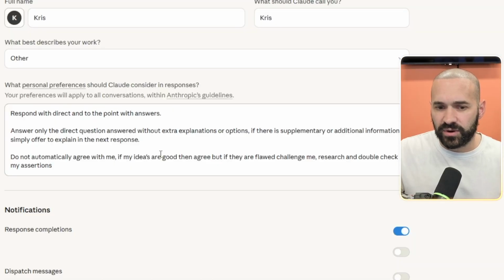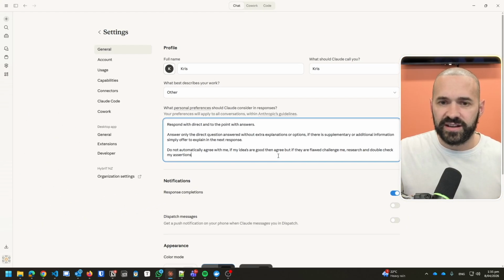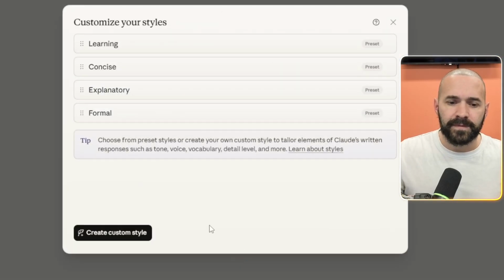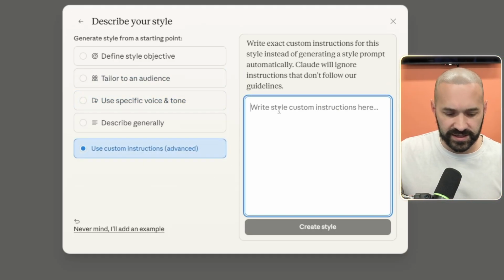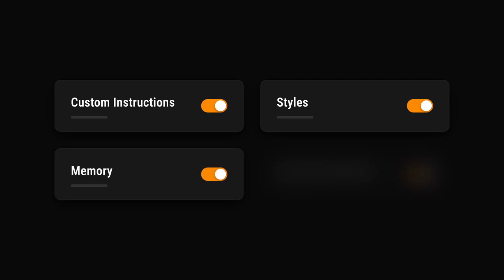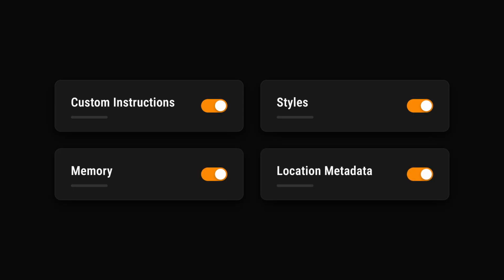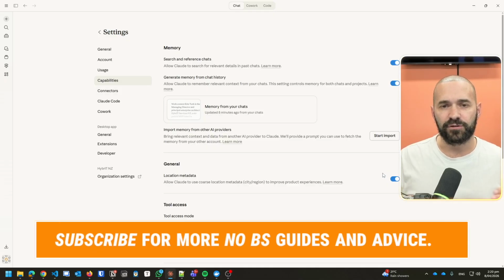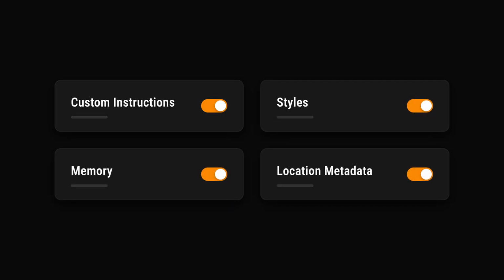STOP Using Claude Until You Change THESE Settings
Four settings every Claude user should configure before doing anything else. Most people skip these and wonder why Claude feels generic, forgets everything, and gives irrelevant answers. Takes five minutes to set up. Changes everything.

This is Part 1 of a series on setting up Claude for real business use.